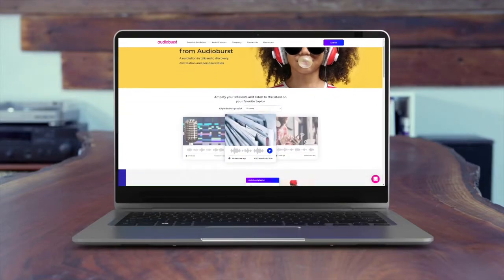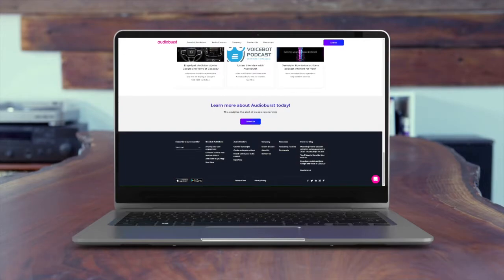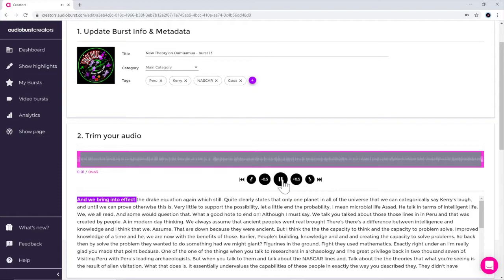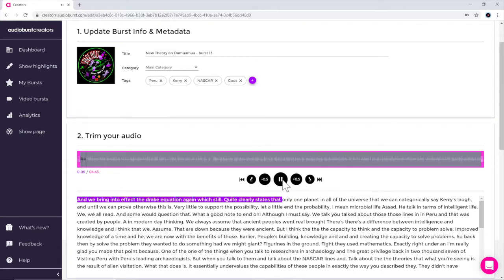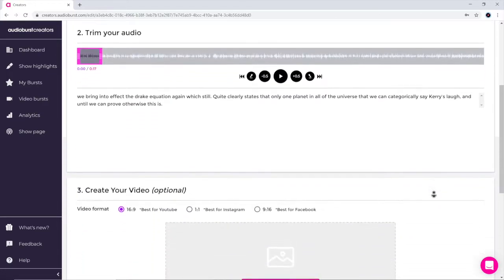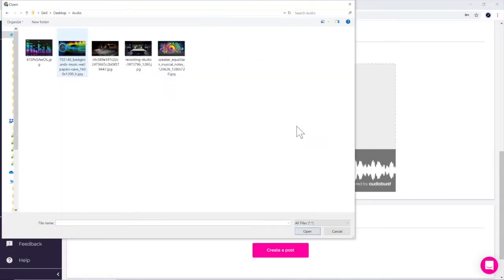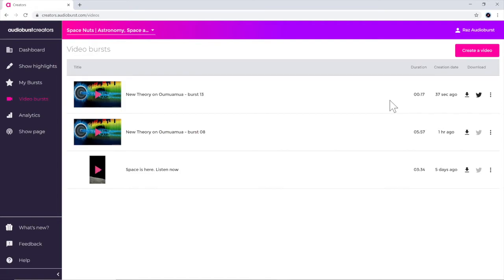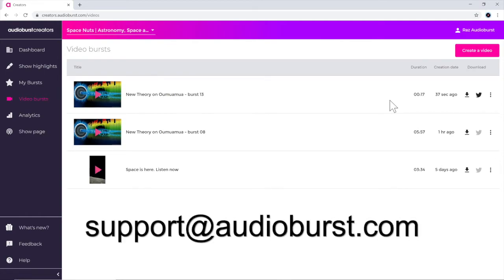Tutorial: Create Audiograms and increase your podcast discoverability with Audioburst Creators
This is how you can Automate your Podcast audiogram creation process:
1.
3. Click “Create a post”
4. Add some meta-data text about your podcast and soundbite
5. Trim the audio
6. Choose the format and upload an image
7. Click "Create a post"
8. Share directly to Twitter or download and share to other platforms
9. Repeat the process when your new episode is ready and grow your podcast!